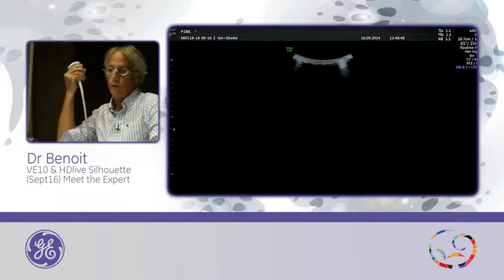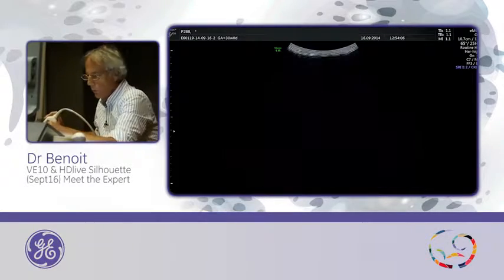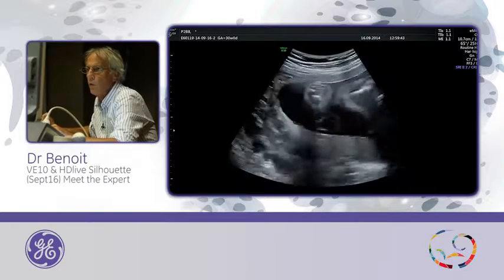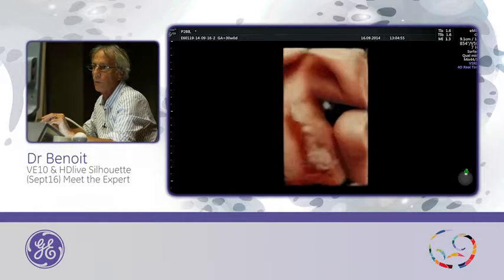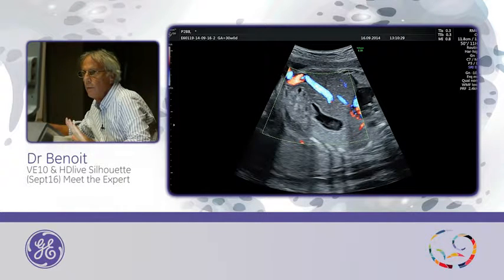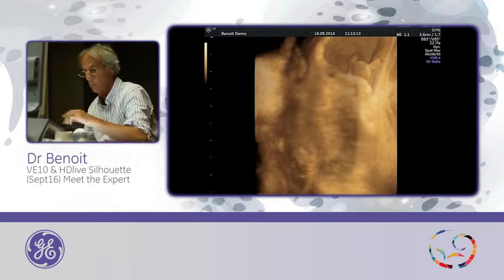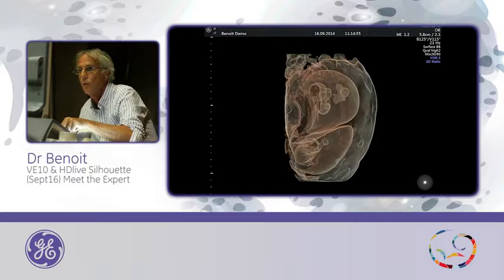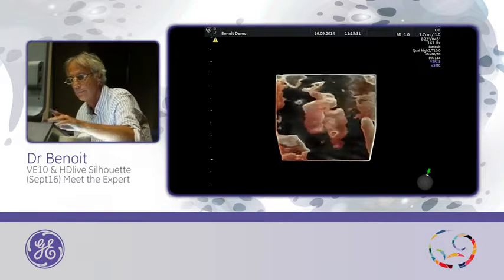Meet the Expert - ISUOG 2015 Presentations - Bs Giáp Hoàng Anh